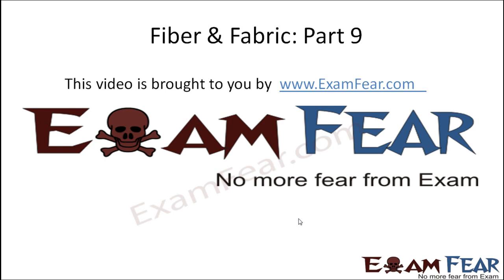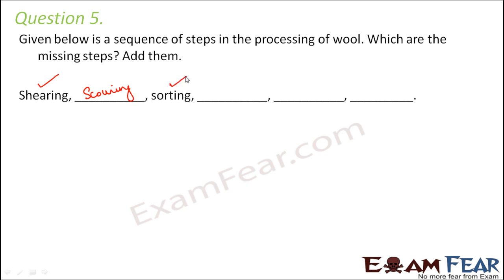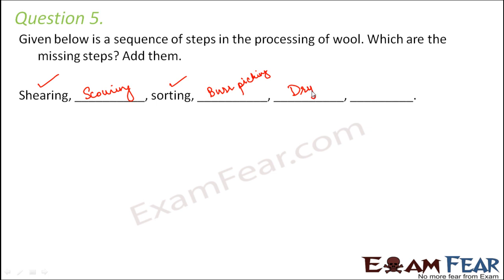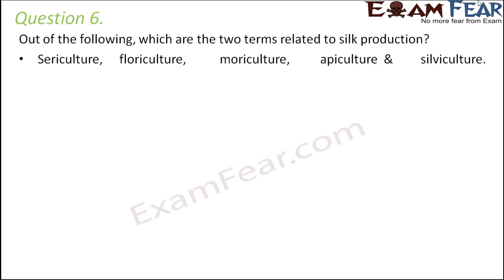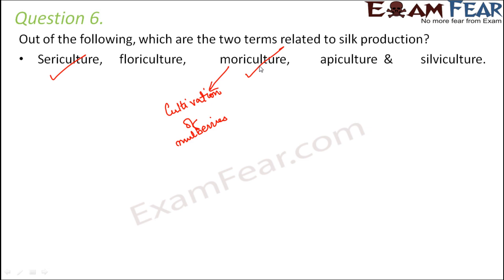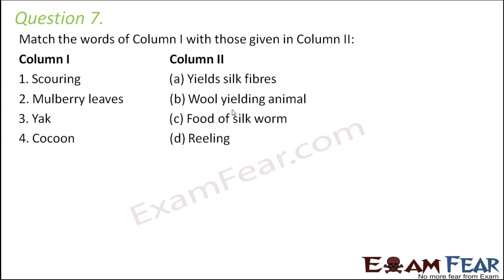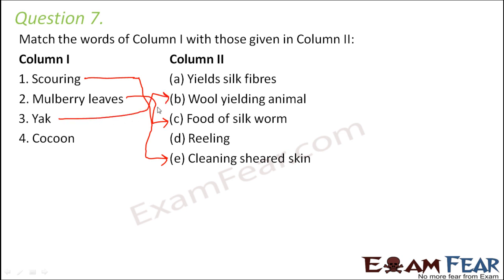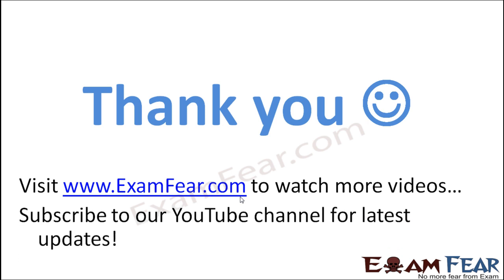Chemistry Fibre to Fabric Part 9 (Question) Class 7 VII